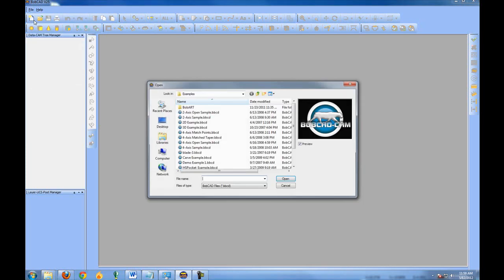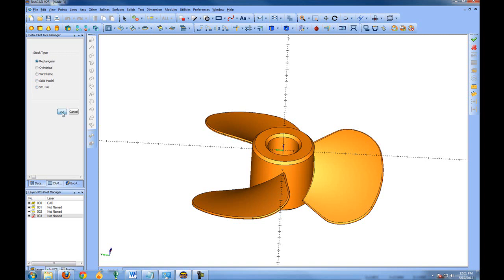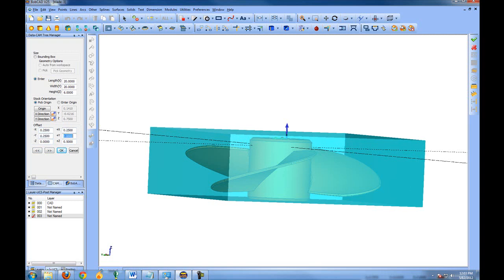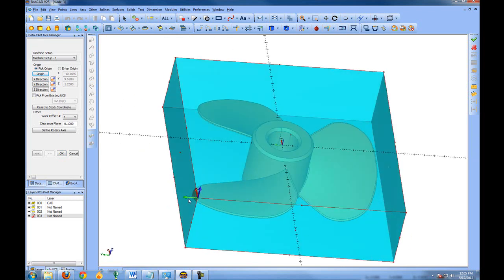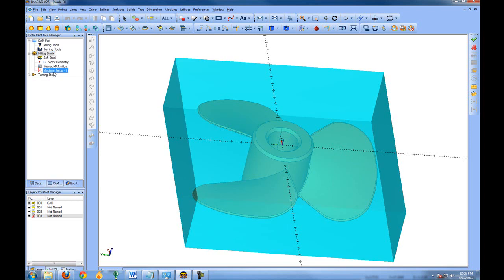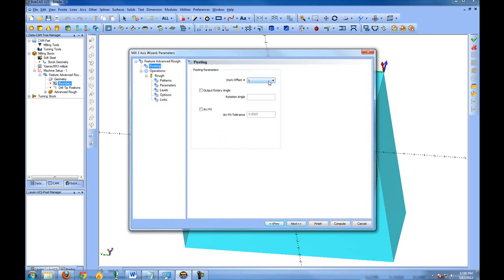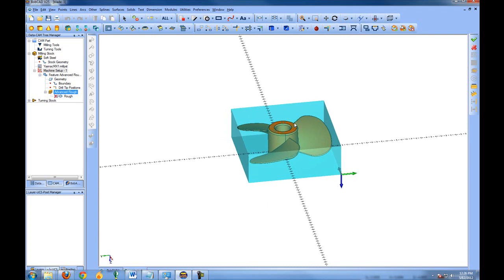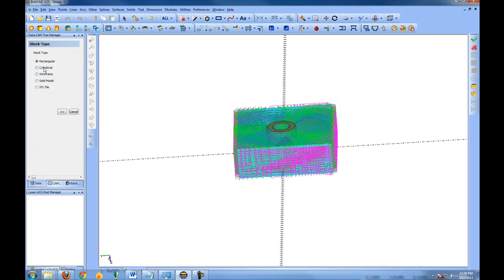BobCAD-CAM V25 - The Stock Wizard for Mill, Router, Plasma, Laser & Water-Jet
This tutorial covers using the Stock Wizard for Mill, Router, Plasma, Laser & Water-Jet.

BobCAD-CAM Corporate
    28200 U.S. Highway 19 N.

International Offices
    Columbia Office
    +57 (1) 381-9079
    Mexico Office